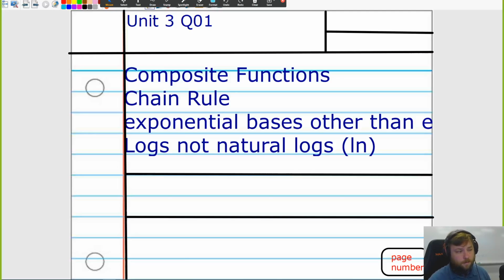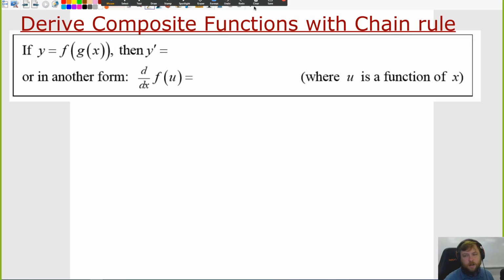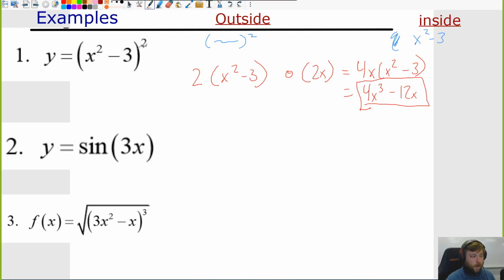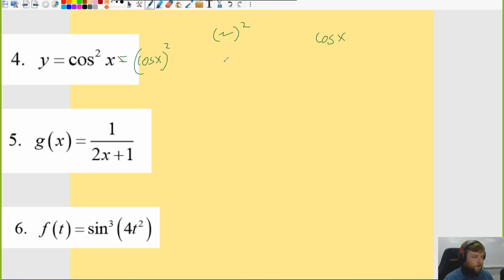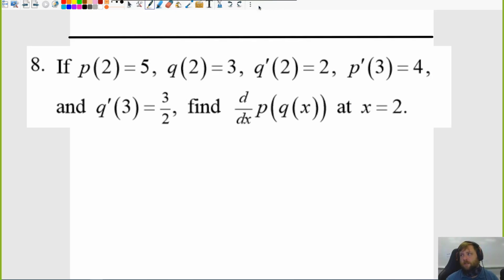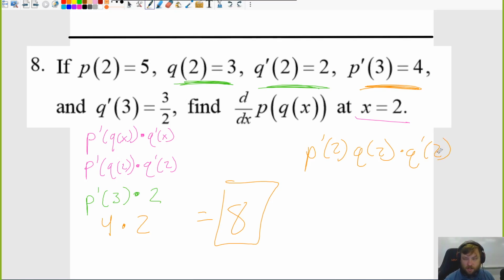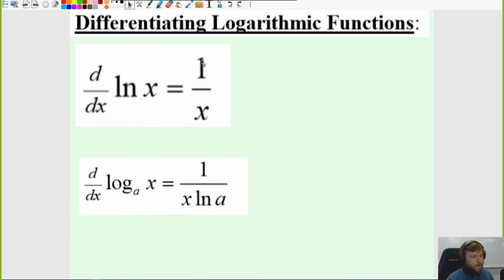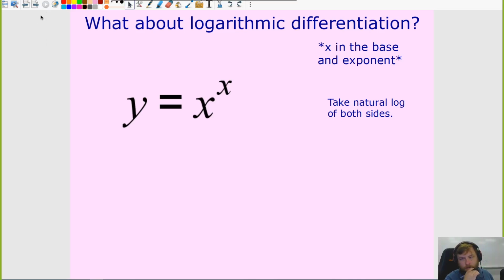CalcBC Unit 3 Q01 | Chain Rule, Bases other than e, Logs other than normal Logs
Do you say "linn" or "The natural log"?

Why do people use so many syllables?